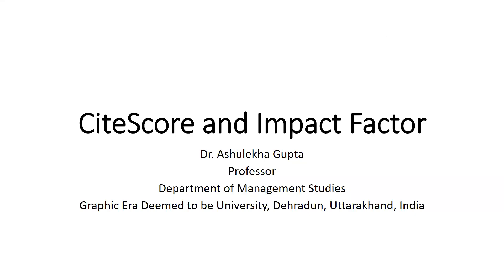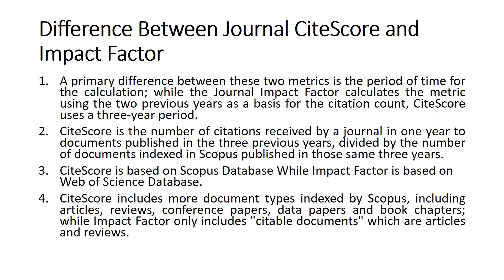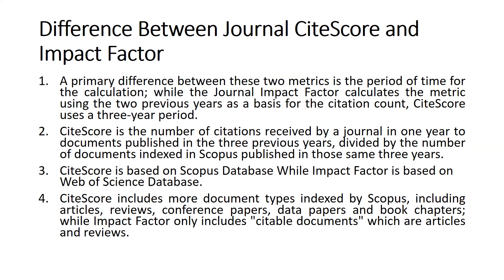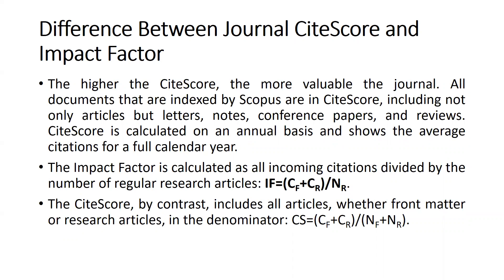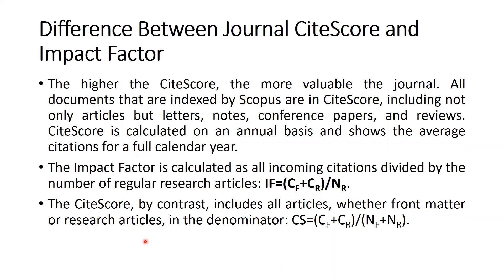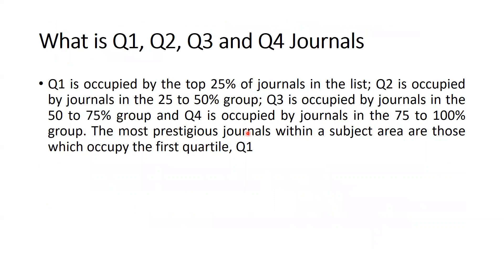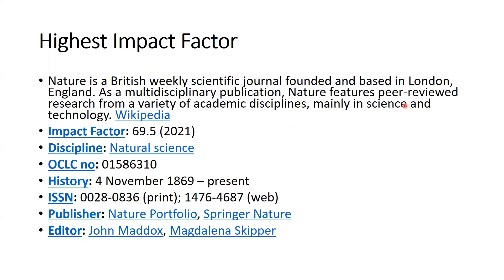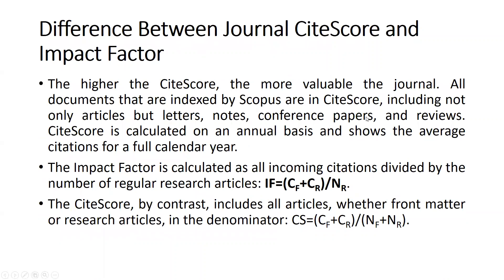Difference Between Journal CiteScore and Journal Impact Factor(IF)(Journal)(citescore)(impactfactor)